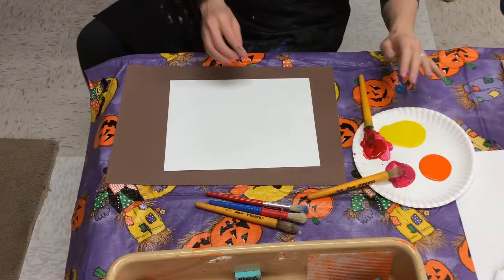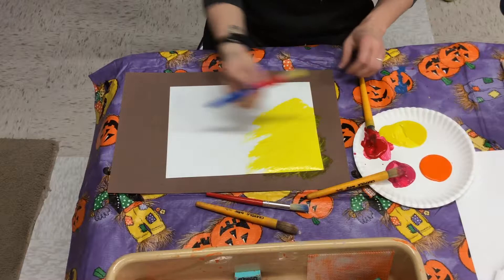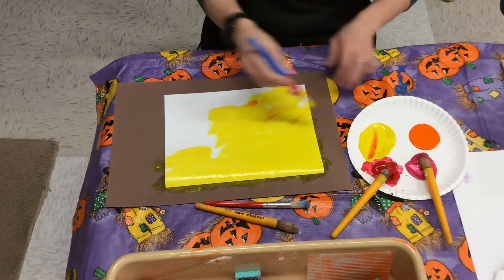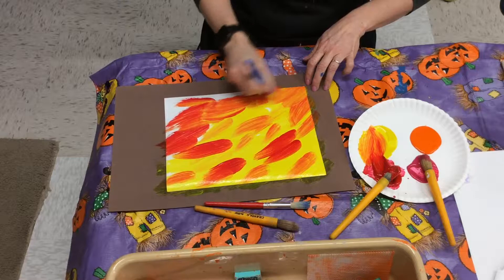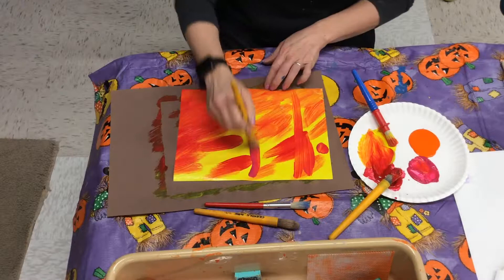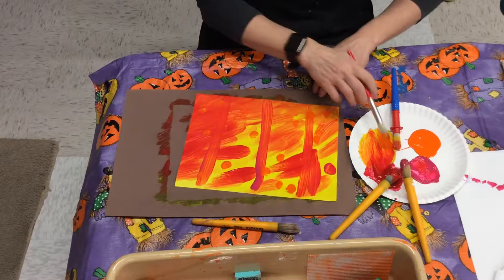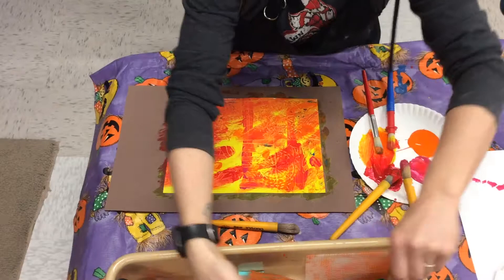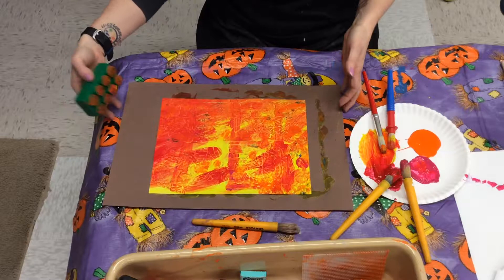Warm colored painted paper